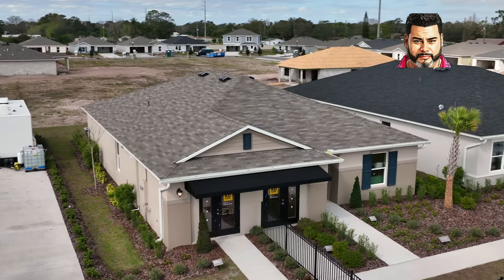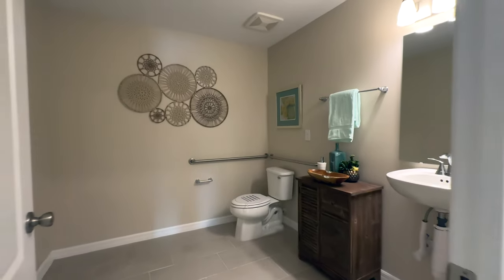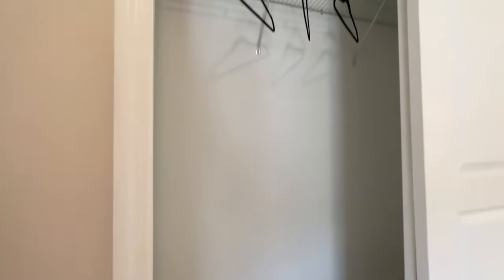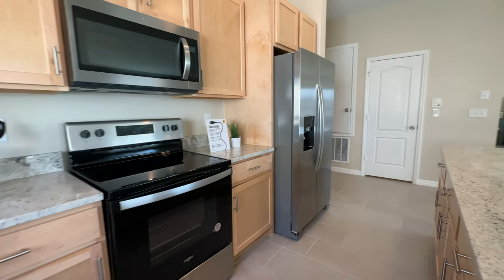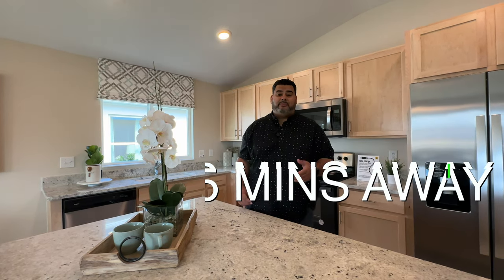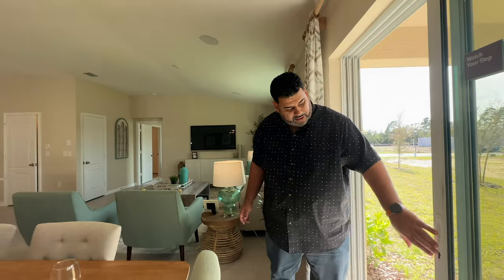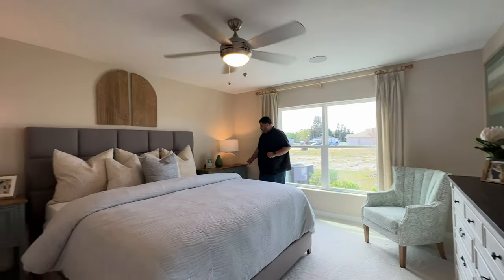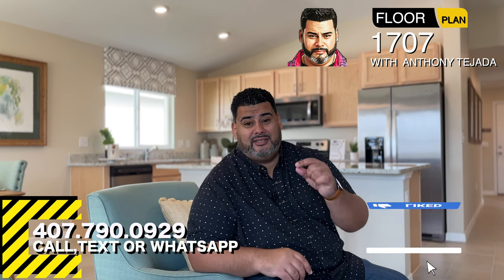Saint Cloud New Construction By KB Homes In Deer Run The 1707 Floor Plan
THIS HOME FEATURES :

4 BEDROOM

2 BATHROOMS

2 CAR GARAGE

1,707 SQ. FT.

PRICED AT TIME OF VIDEO AT
$362,990 - $366,990
 DEPENDING ON ELEVATION OF OF HOME

HOA NOT AVAILABLE AT TIME OF VIDEO WILL UPDATE AS INFORMATION BECOMES AVAILABLE

* Convenient to FL Turnpike, US-192, Narcoossee Rd. and Lake Nona area
* Near shopping and dining in downtown St. Cloud and along US-192
* Close to family fun at Lakefront Park, which features a beach and splash pad
* Near Wild Florida Airboats and Wildlife Park
* Short drive to Orlando International Airport
* Near St. Cloud Civic Center, which offers ball fields, basketball courts, pavilions, playgrounds, pools and banquet spaces

To Get Started with your Home Purchase:
👉🏽 Anthony Tejada, Realtor® / LPT Realty

I am a Buyers Agent. My services to you is 100% free when you use me to purchase your home. How you ask ? Well the builder plans and budgets for their builds to include marketing and part of that marketing budget pays out  to Realtors as a finders fee to bring there clients to great homes such as this one. If you bring a Realtor or not the price of the home stays the same. The biggest advantage is having someone who know’s the market, the process and the ropes of real estate giving you advice so you can make A informed decision .

Follow Anthony on Social Media @

*YOU MUST CONTACT ME FIRST, OR LET THE BUILDER KNOW THAT YOU WOULD LIKE ANTHONY TEJADA TO REPRESENT YOU, THE FIRST TIME YOU MAKE CONTACT WITH THE BUILDER'S REP OR I WILL NOT BE ABLE TO REPRESENT YOU.